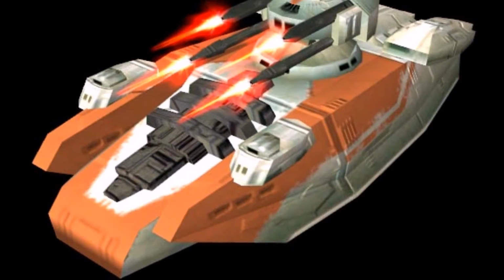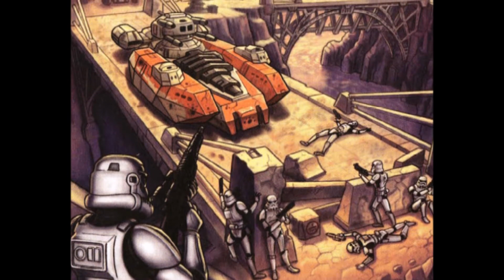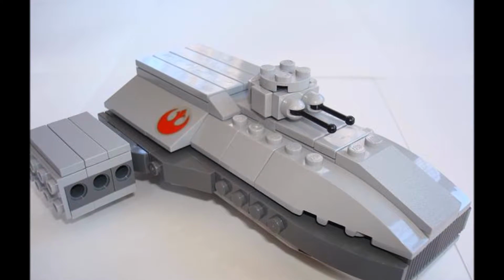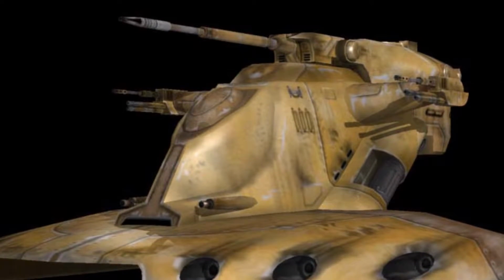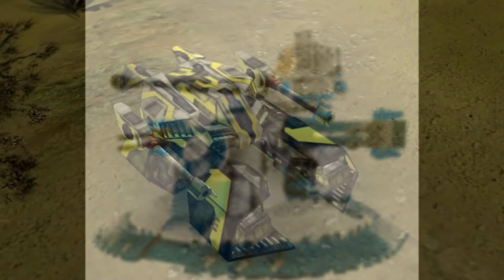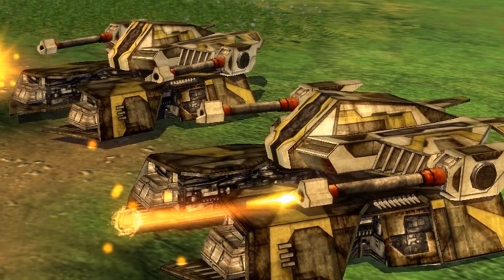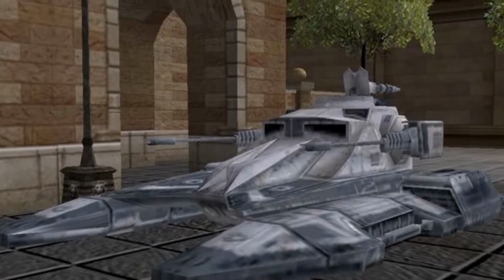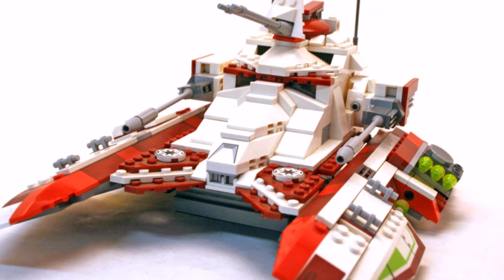LORDZIRK'S TOP 5 REPULSORLIFT VEHICLES!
I decided to make my own top 5 list of my favorite repulsorlift vehicles. This list is not based on the stats of the vehicles, it is purely based on my personal feeling of their total badassery.